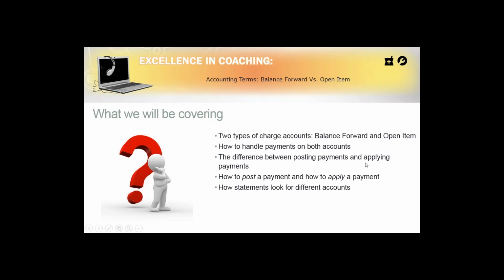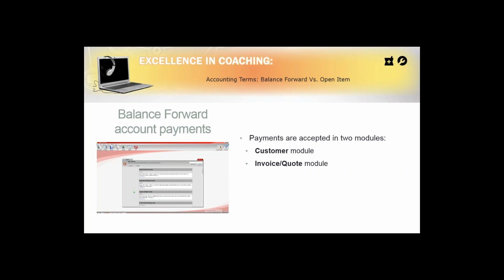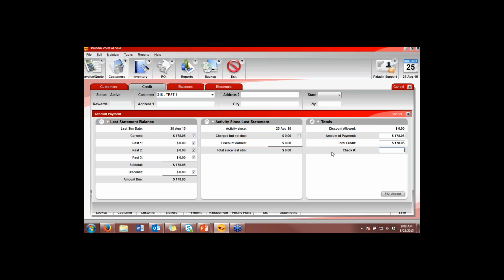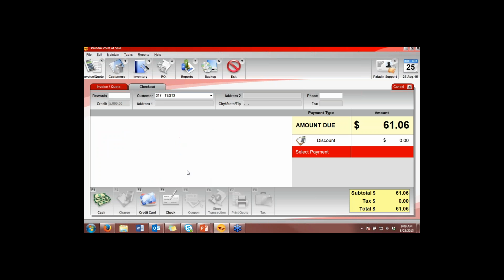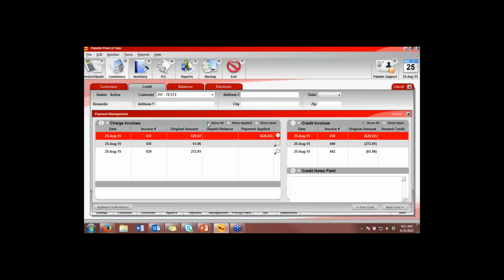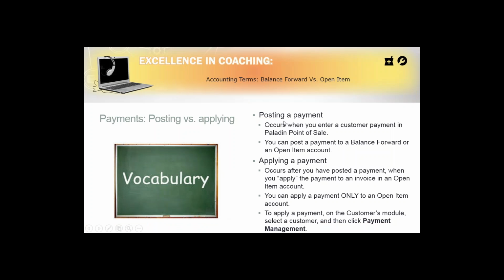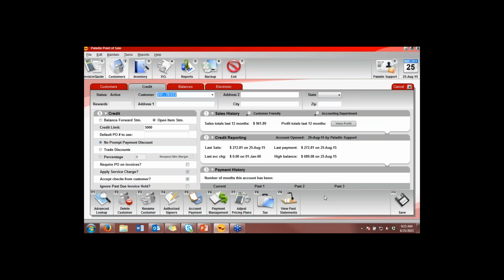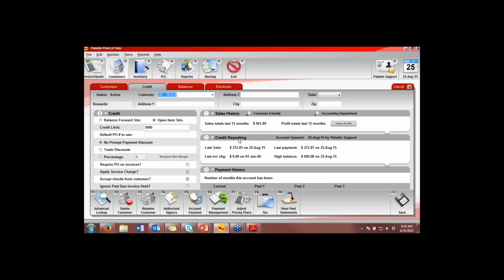Accounting Terms Balance Forward Vs Open Item | Paladin Point of Sale Excellence in Coaching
This 30-minute Paladin webinar will explain the difference between the terms "Open Item" and "Balance Forward" as they pertain to charge accounts. The webinar will define the terms used by Paladin so everyone understands what we mean when using these accounting terms. It will also cover the steps to post and apply payments and the differences between the two accounting methods.